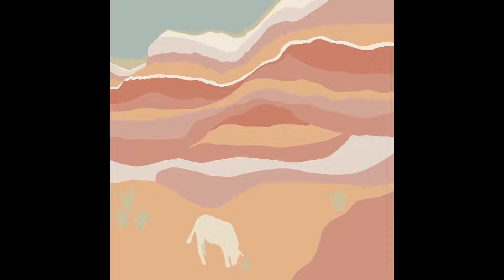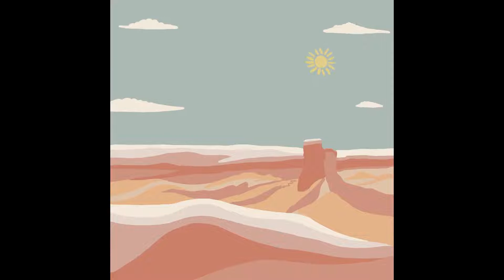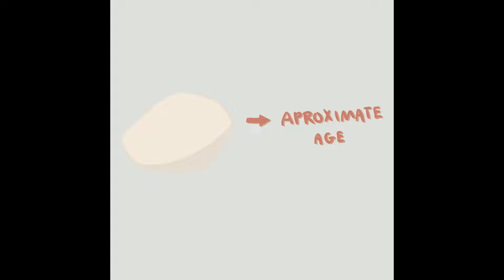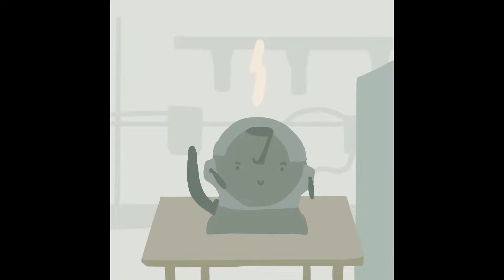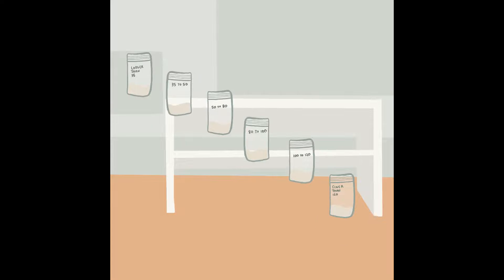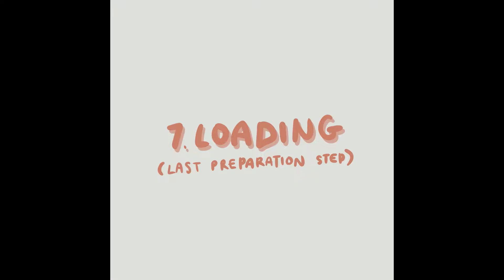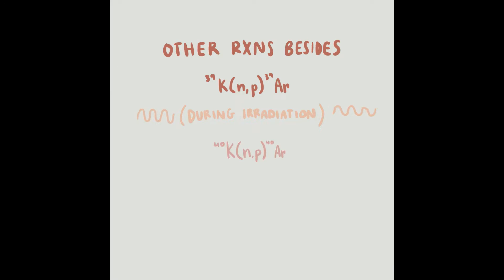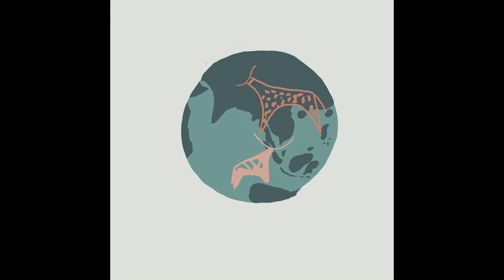How to Process a Sample for 40Ar/39Ar Dating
This video shows the preparation steps used for processing a rock sample for argon dating. There many many different ways one can process a sample, and this is one of those methods.

This video was made with references to the University of Florida and Dr. Courtney Sprain's argon geochronology lab in the geology department of UF.